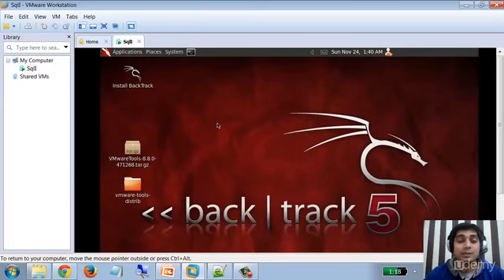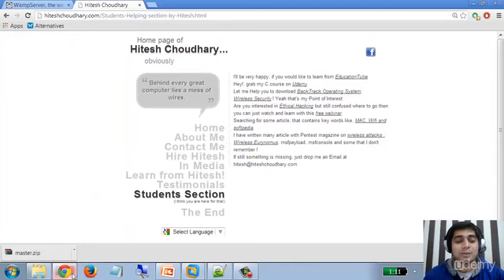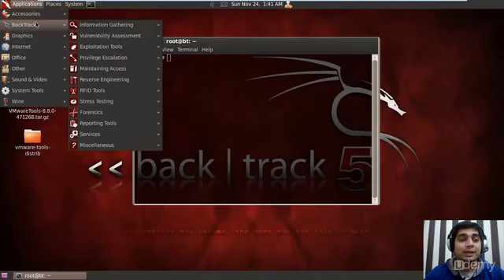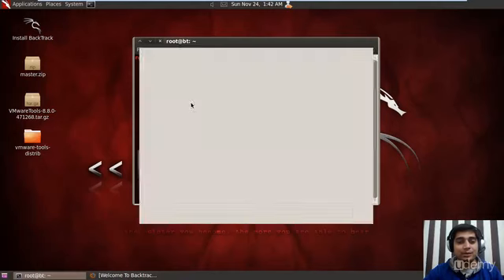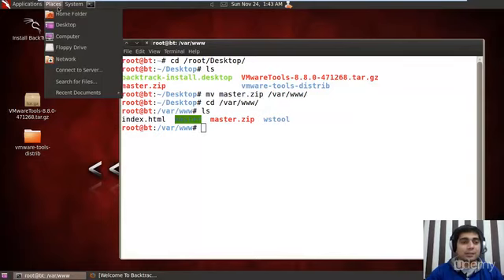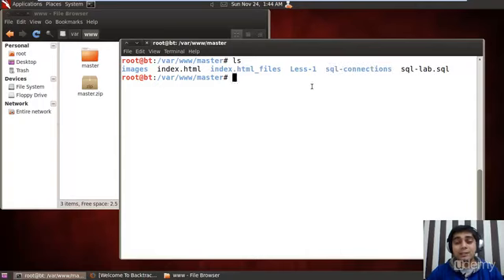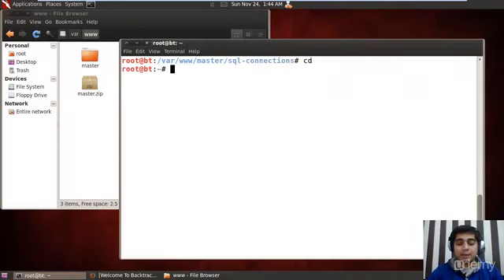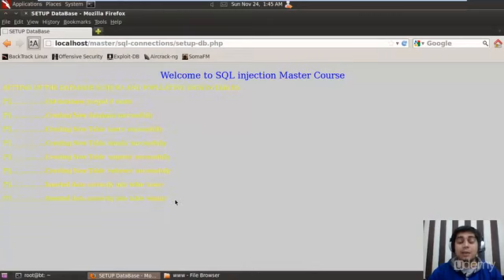Sql injection master course / udmey leak part 4 \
Part 4 sql injection master course

 Join us on telegram - @kaliLinuxandhacking

Happy hacking (: